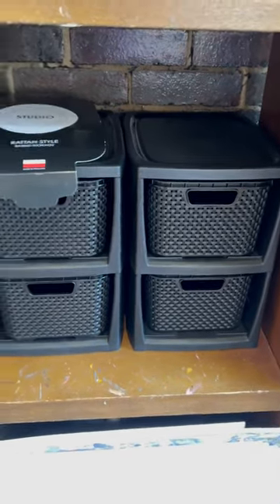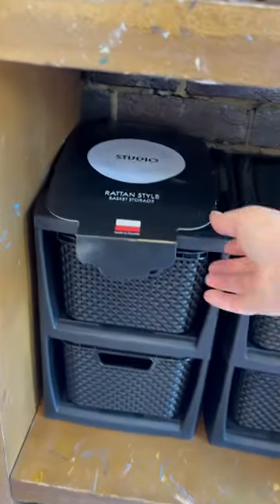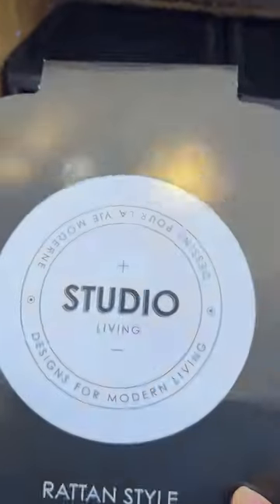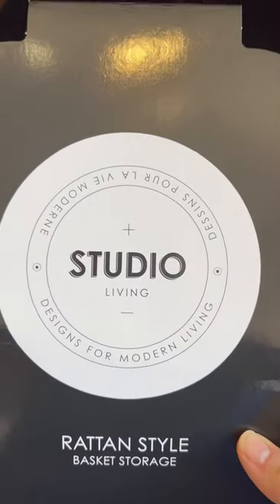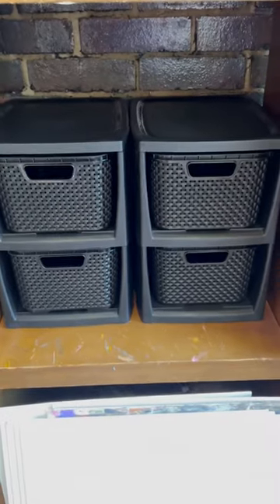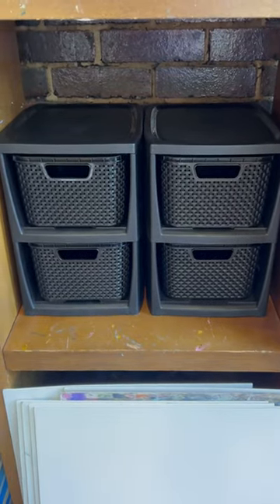ORGANIZING TIPS FOR YOUR ART STUDIO -Suzanne Barrett Justis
In an effort to streamline and make my art studio more organized and efficient, I picked up these basket organizers to store some of my smaller tubes of paint.  They fit perfectly into my cubby shelves and still have room for a longer, wider basket on top.

Perhaps you would like a painting mentor...an art coach?   Then consider my YouTube membership.  For just 20 dollars a month, I can help you with critiques of your paintings, help you with color correction and make suggestions on how you can improve your artwork with one on one coaching .   Please check out the different tiers on my YouTube membership platform and find the level that is right for you.   Become a member on my YouTube channel and get more from my channel...enjoy the perks Like priority shout outs,  access to my live-streams and so much more